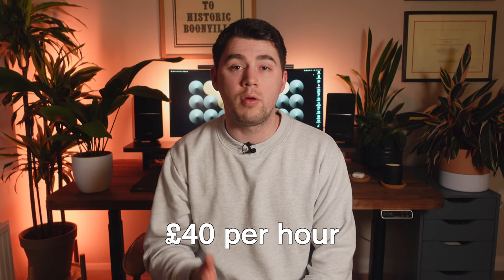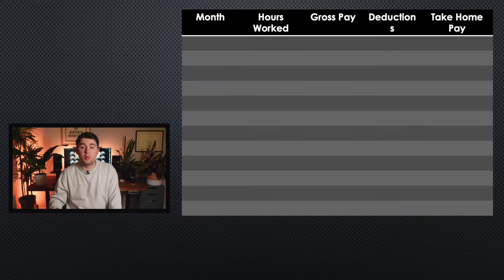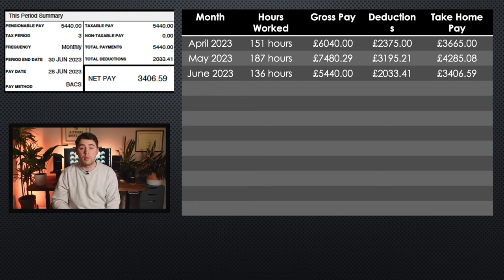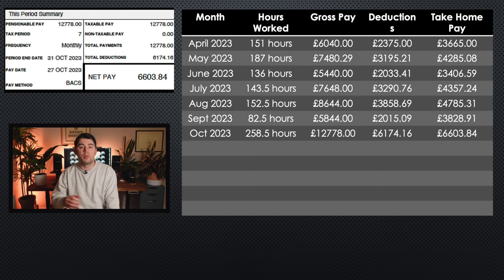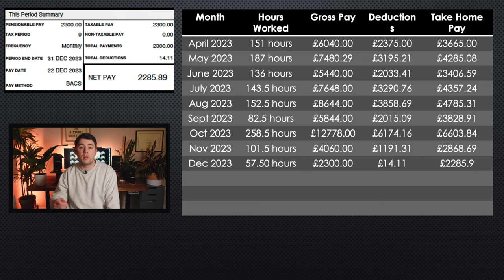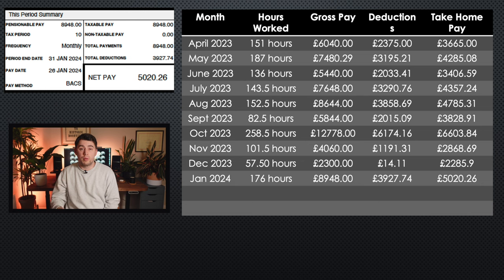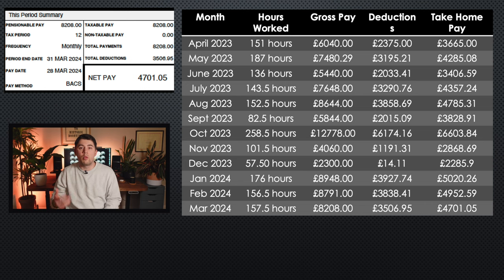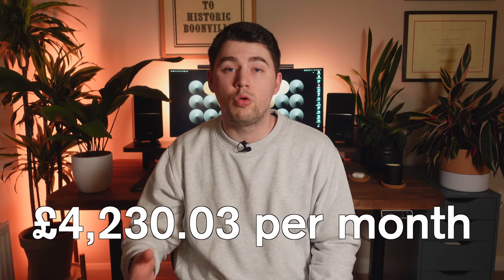How Much Money I Earned as a Locum Doctor in the UK (2023-2024 NHS Payslip)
In this video I'm going to discuss how much money earned working as a locum doctor iduring the 2023/2024 financial year. Hopefully this is useful for those doctors who may be considering working as a locum doctor and are concerned about earning potential or job security.

Timestamps
01:08 Hourly Pay Rate
02:12 Month by Month Pay Breakdown
05:53 Total 2023/2024 Annual Pay